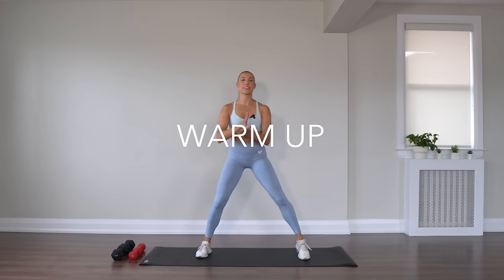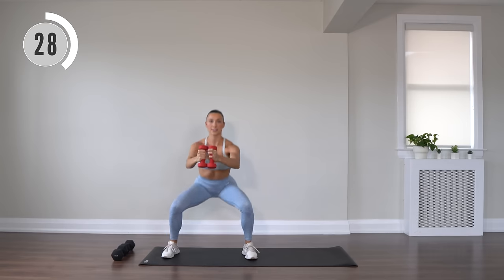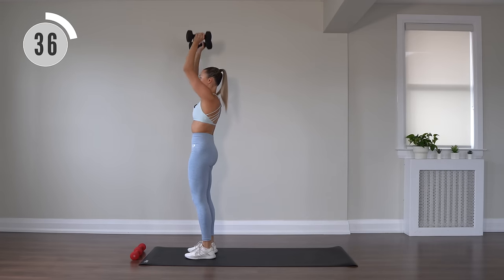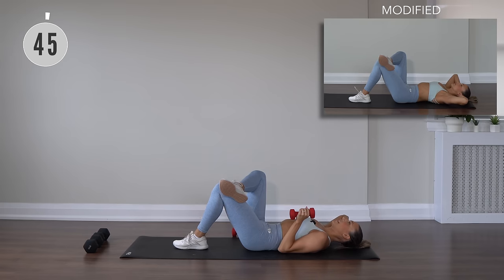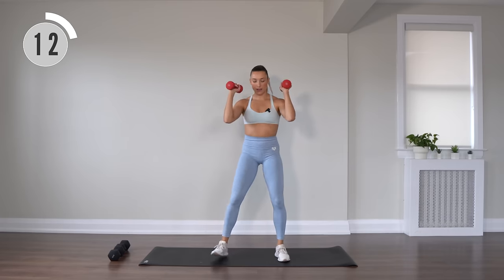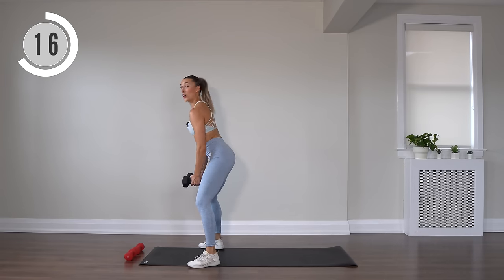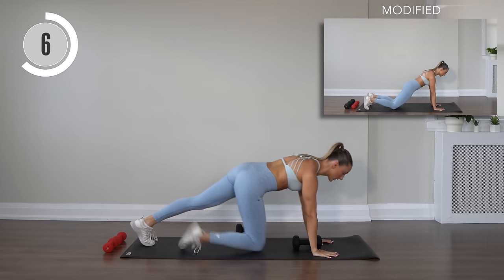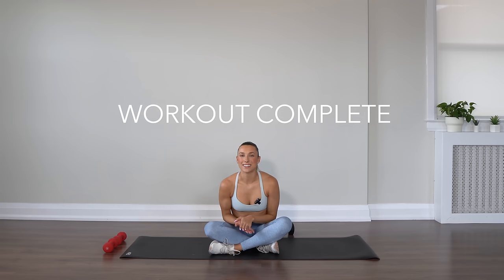30 min DUMBBELL SCULPT WORKOUT | Full Body | 2 Sets of Dumbbells | Warm Up and Cool Down Included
Join me for a 30 minute DUMBBELL SCULPT WORKOUT to strengthen from head to toe. Today I'll be using two 5LB dumbbells and two 10LB dumbbells, but choose whichever weights suit you best. This is a low impact routine which means there is NO JUMPING. As a bonus, there is a warm up and cool down included in todays routine. There are NO REPEATS with intervals of 45 seconds on and 15 seconds rest. So let's get sculpting! 💞 xox Mik

EQUIPMENT:
- Light set of dumbbells (I'll be using two 5LB weights)
- Medium set of dumbbells (I'll be using two 10LB weights)
- Mat